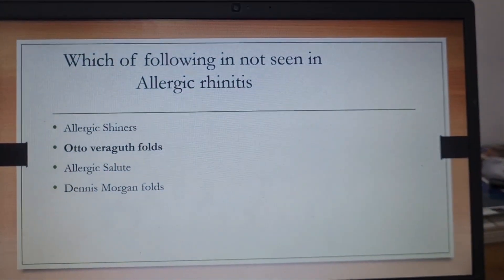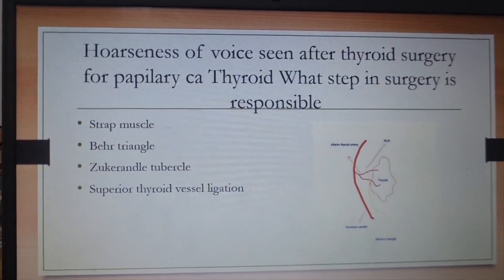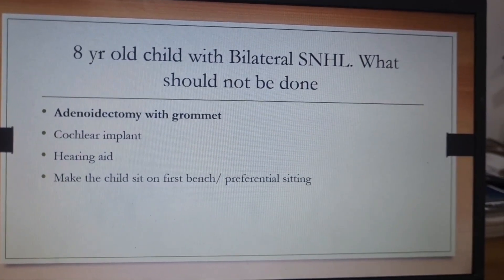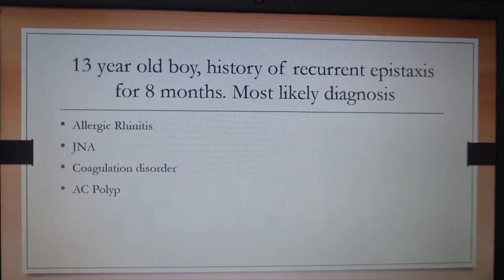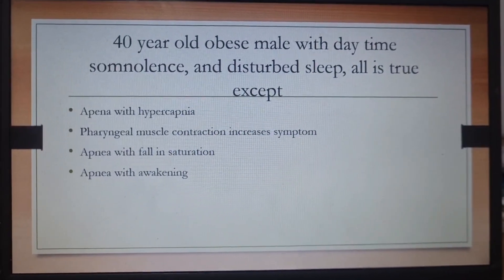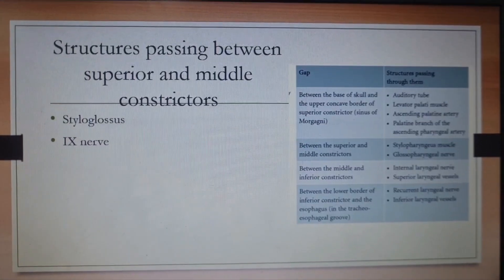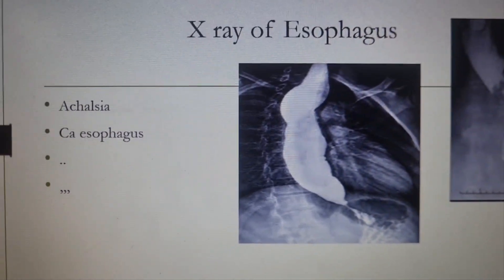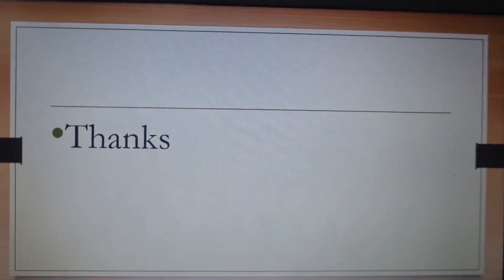INI-CET ENT Recall questions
Recall questions from INI-CET  for ENT as received from students